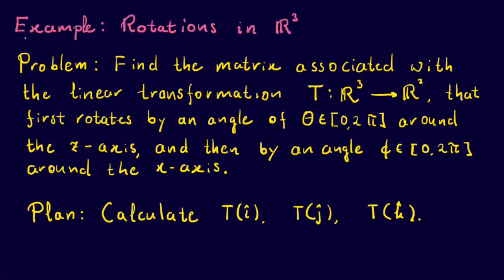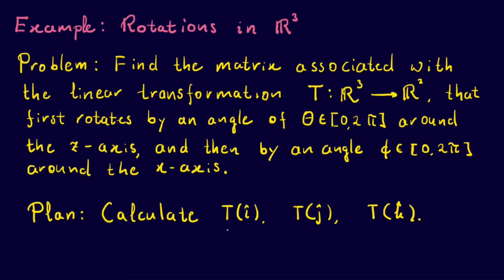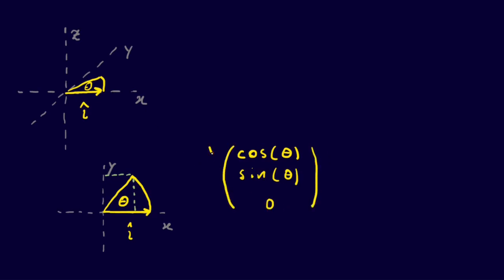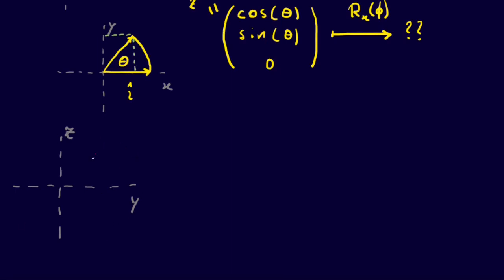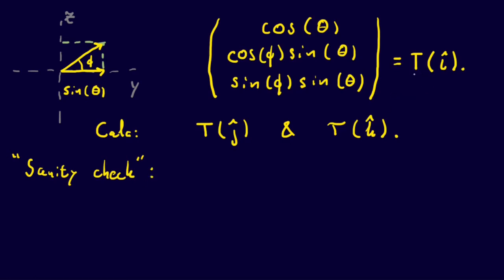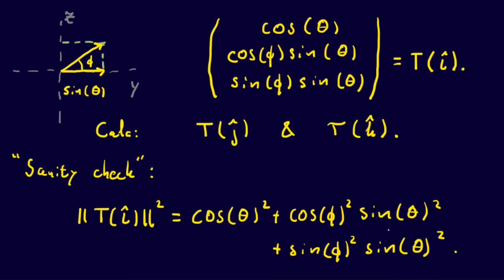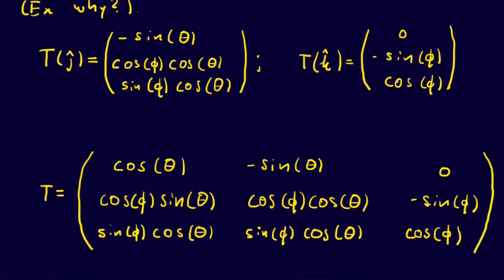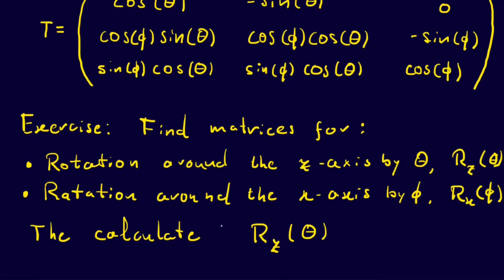Example: A rotation in 3 dimensions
I give an example of how to write down the matrix of a linear transformation.